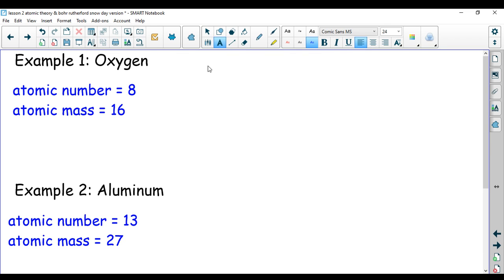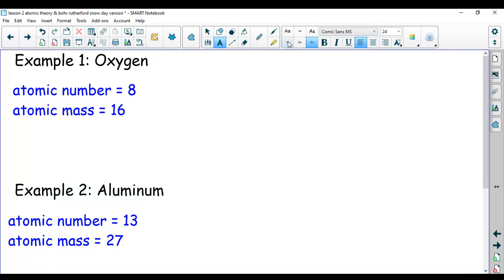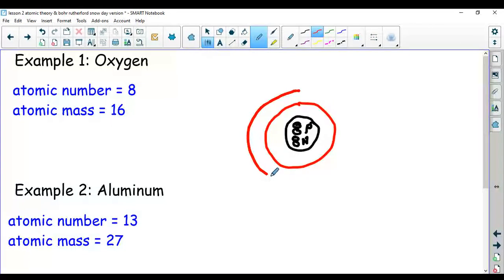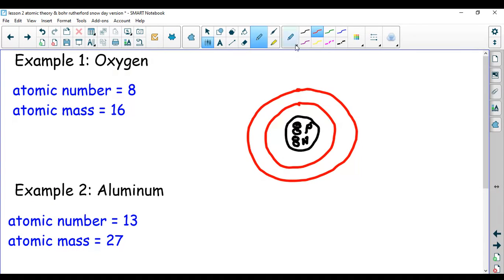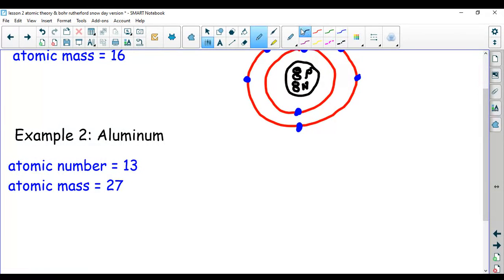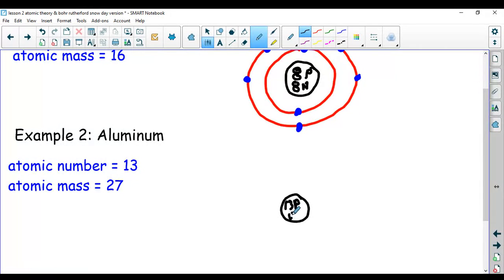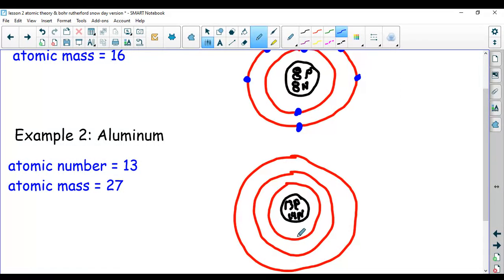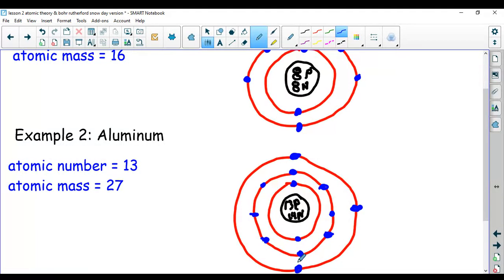Bohr Rutherford diagram examples